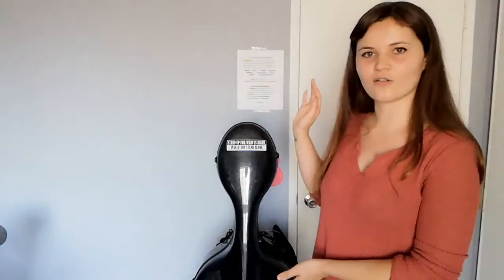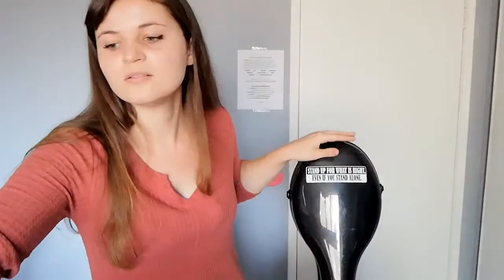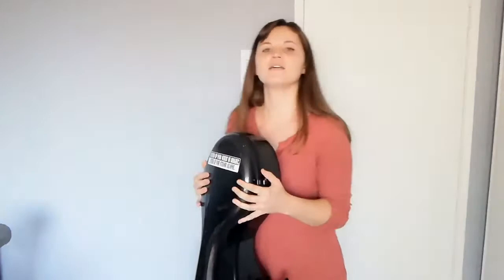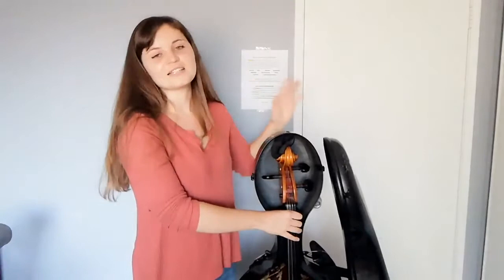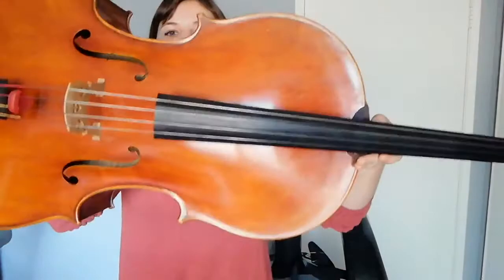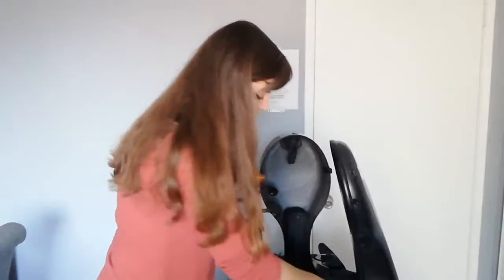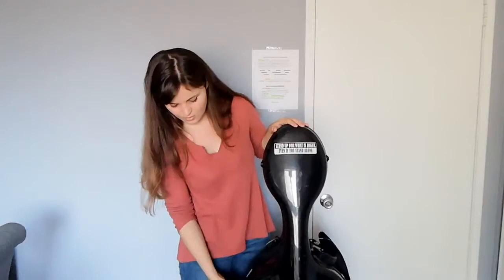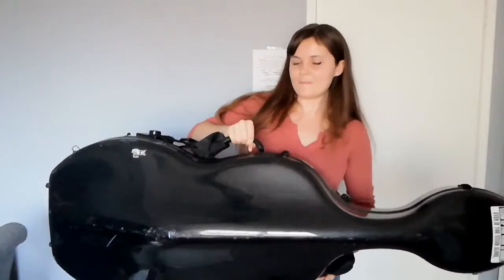Unpacking and Maintaining the Cello with Coach Angela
Let's learn how to take care of our new instrument, the Cello!